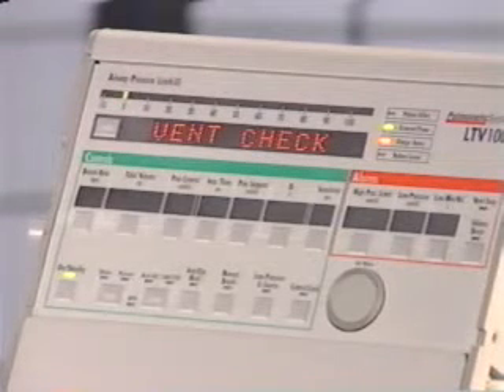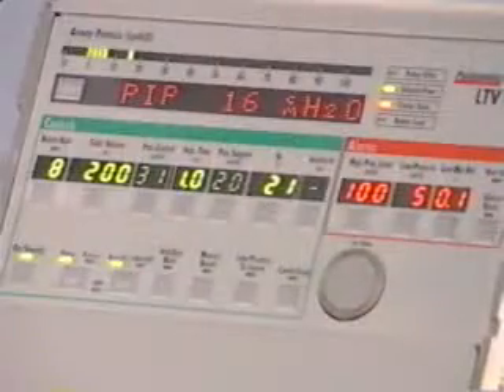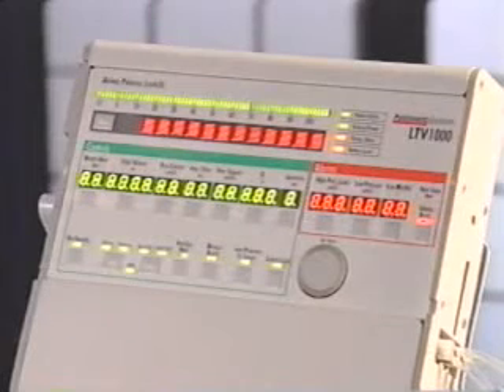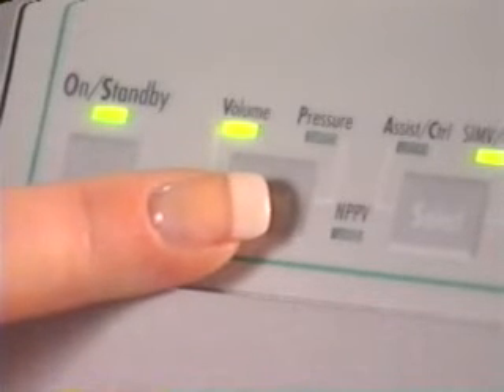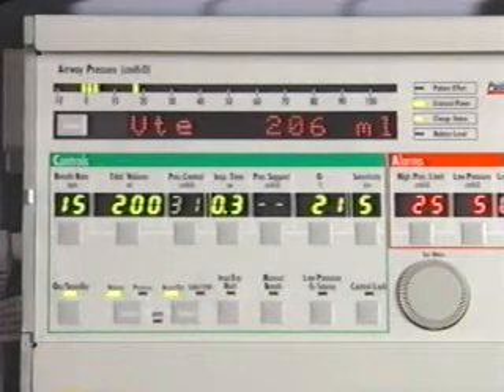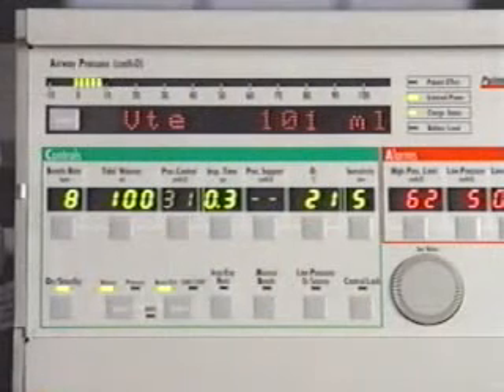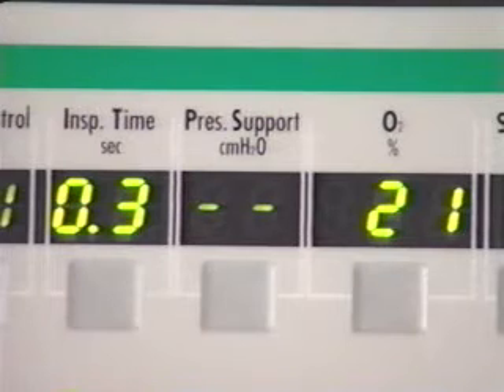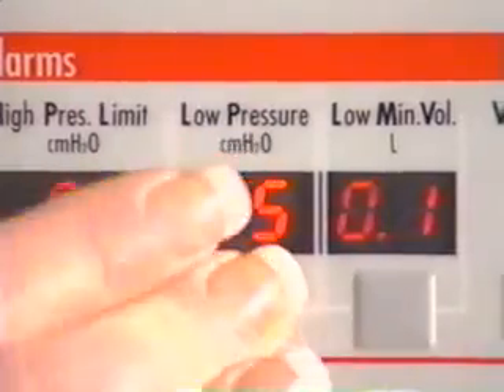LTV 950 Ventilator Instructional Video (2 of 6)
Instructional video for usage of the LTV series ventilator. Segments and times: Using Controls, 00:15